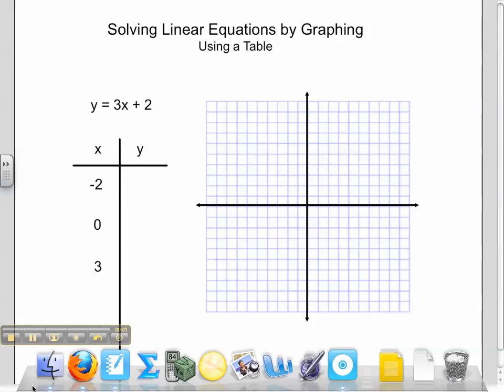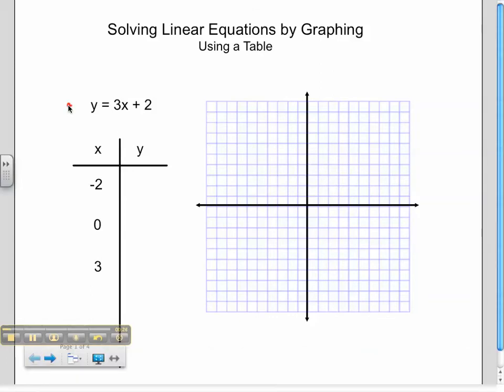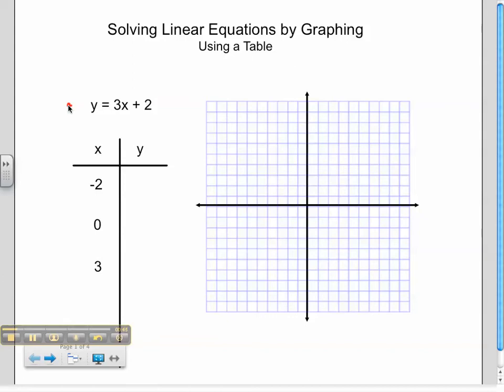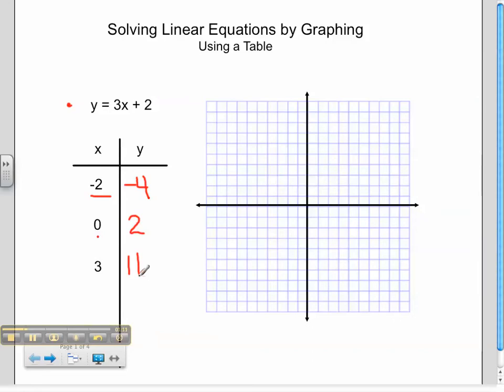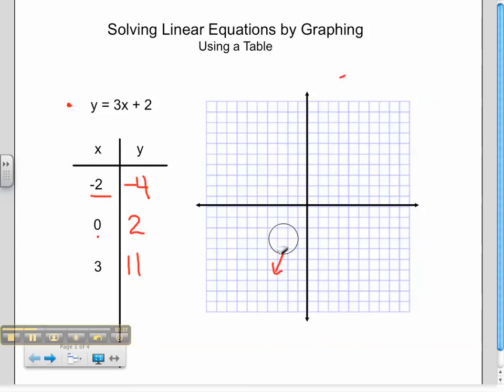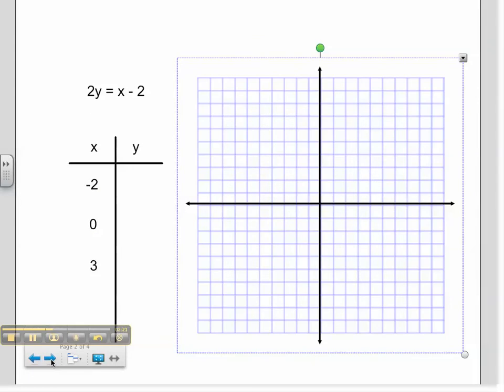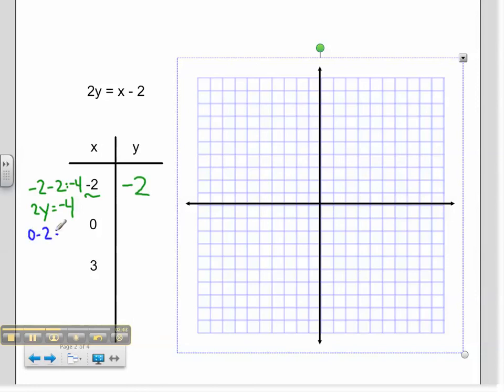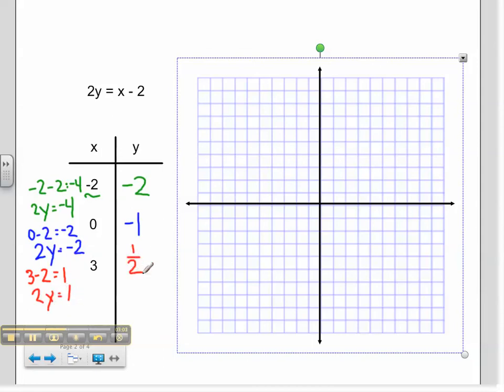Solve L.E. by Graphing w/a Table